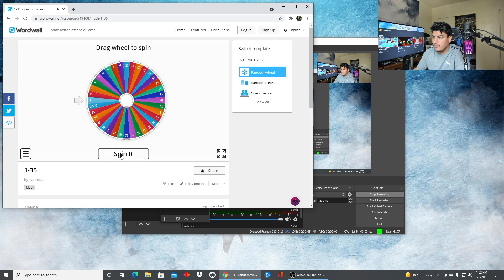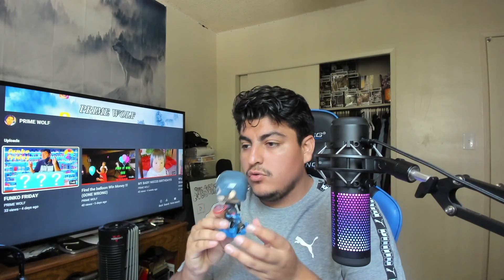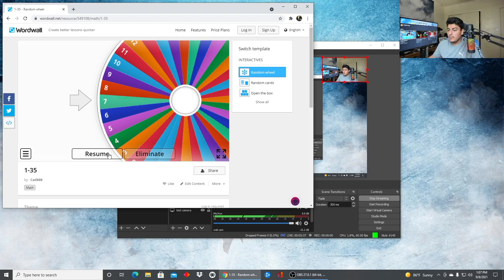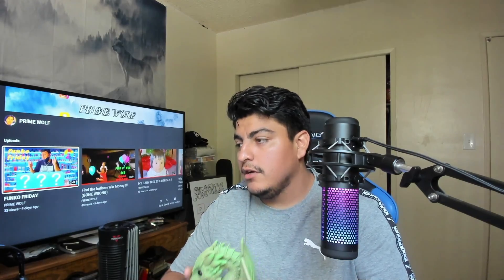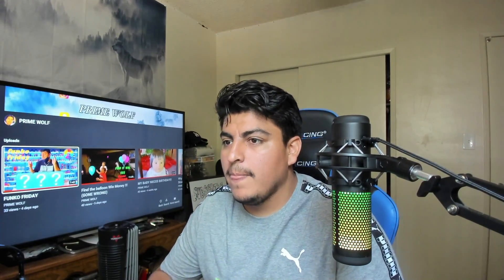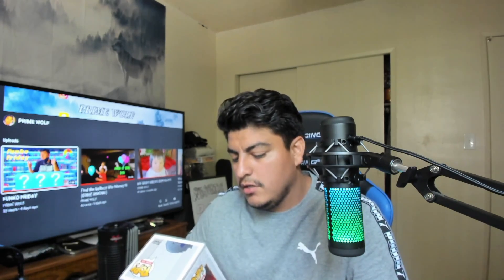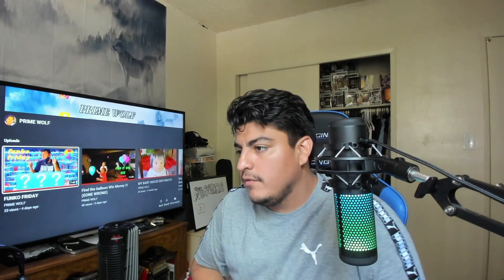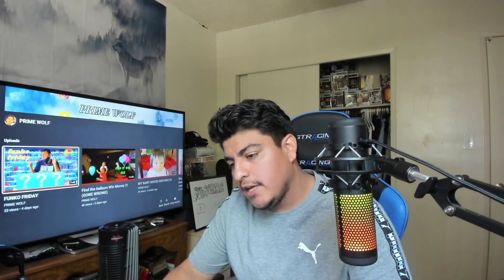FUNKO FRIDAY episode 2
Sorry for the late late post but a lot video coming soon
Hope your having a Great, Amazing, Day

"Back and i'm better"
Snapchat ► "Pimewolf10" (Add me to see how I live my daily Life) :D
If you read this far down the description your Awesome

P.s  Im still new youtuber so plz drop a Like and Subscribe and turn on your post notifications Love you guys and don't forget to do your best to have an amazing great day